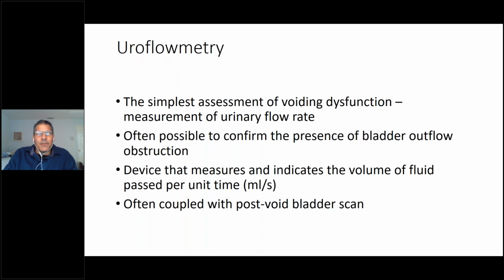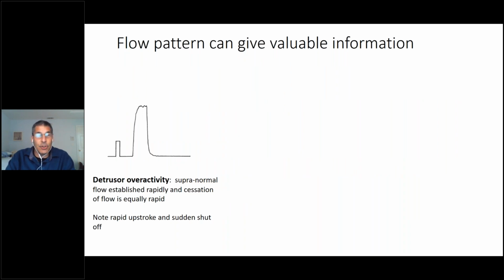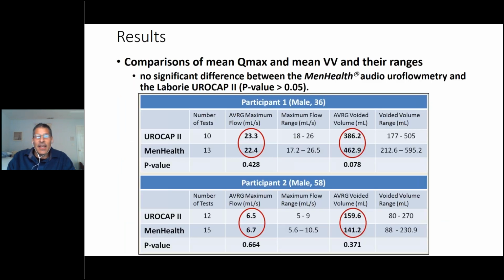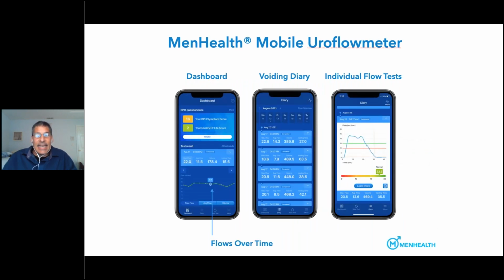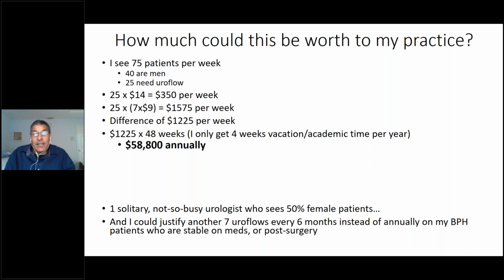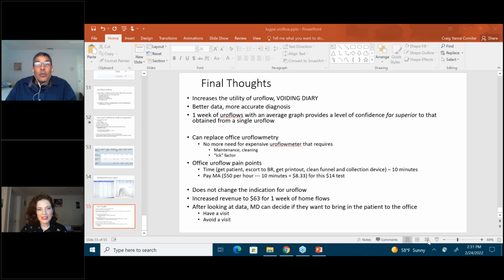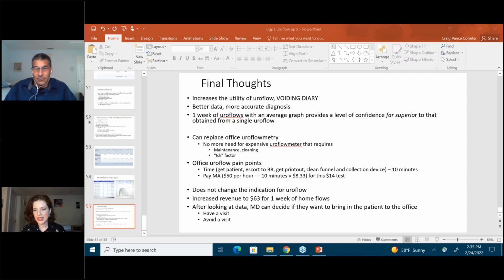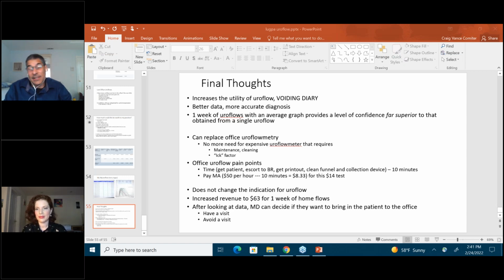Implementation of Uroflowmetry App Brings In A New Era in Urological Practice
Innovation Theater - Implementation of Uroflowmetry App Brings In A New Era in Urological Practice